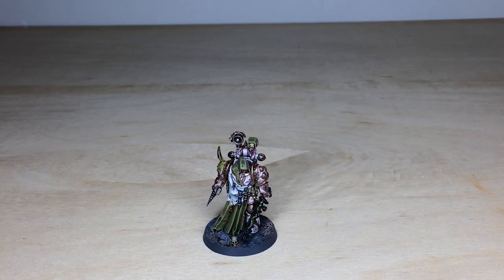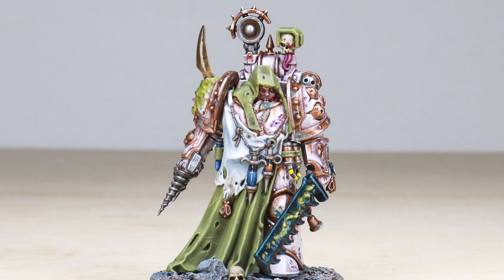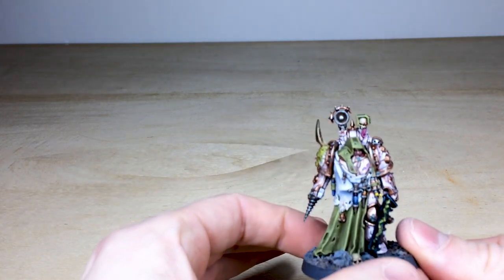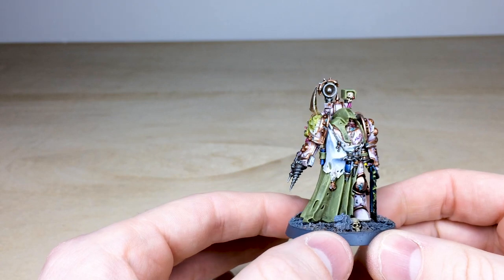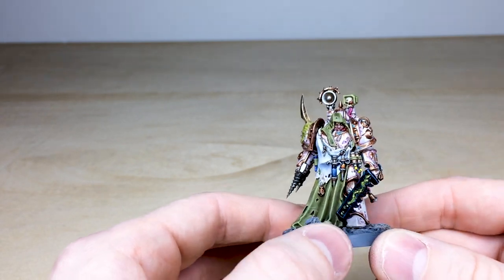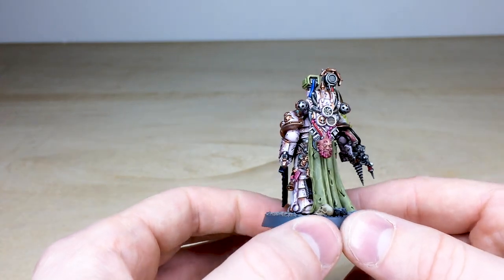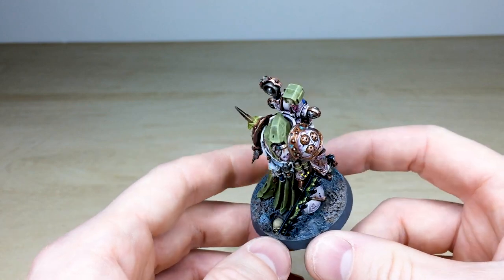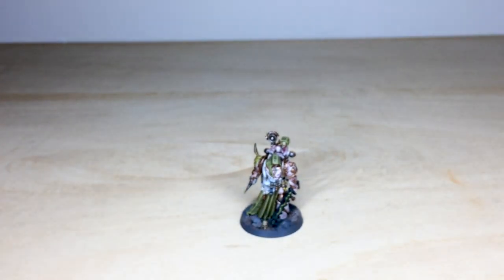WARHAMMER 40K Death Guard Plague Surgeon Painting Showcase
For our showcase today we have this great Death Guard Nauseous Rotbone Plague Surgeon, completed to our Silver painting level.

Thanks for joining us and we'll see you on Wednesdays!